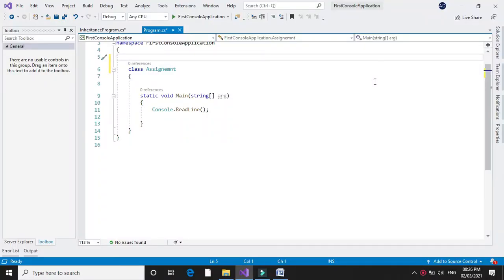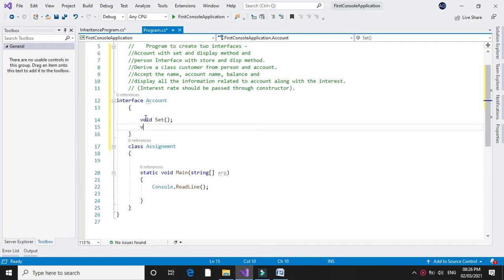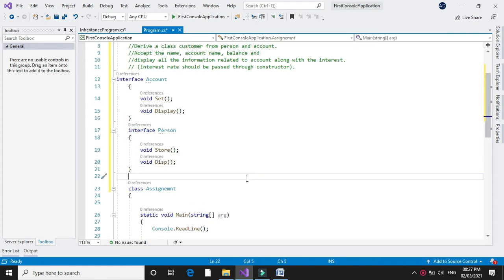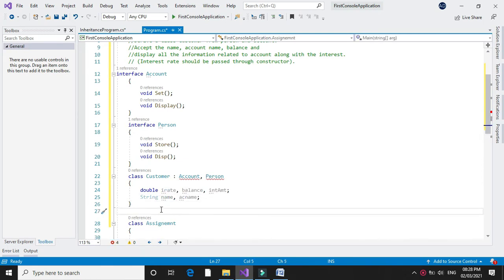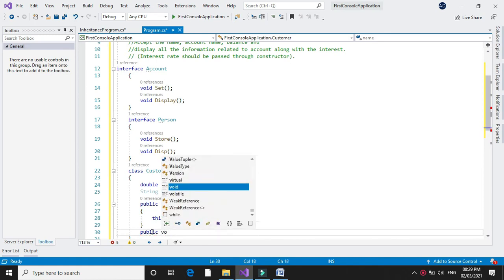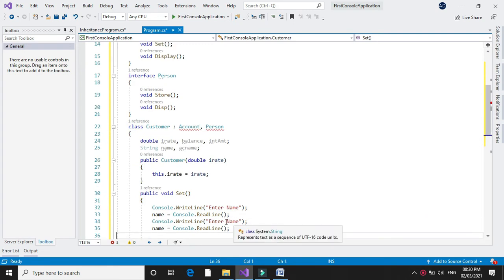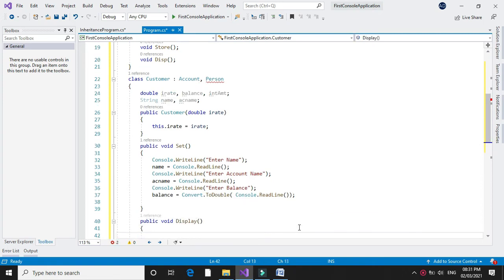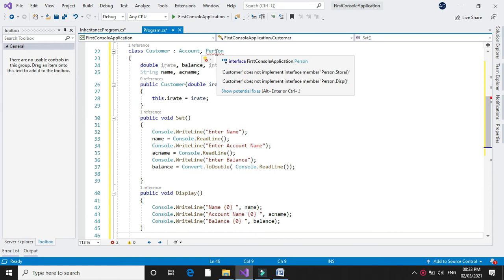Program For Interface Account and Person With C# Console Application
Program For Interface Account and Person. Account interface with set and display method and person Interface with store and disp method. Derive a class customer from person and account. Accept the name, account name, balance and display all the information related to account along with the interest. (Interest rate should be passed through constructor) with C# Console Application